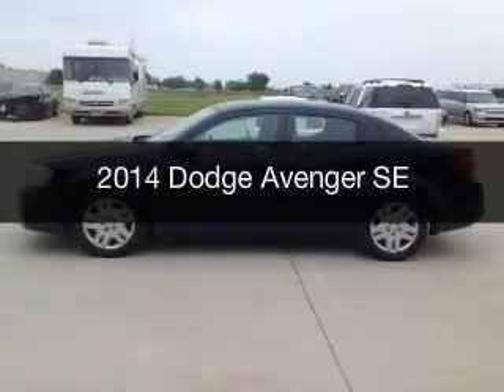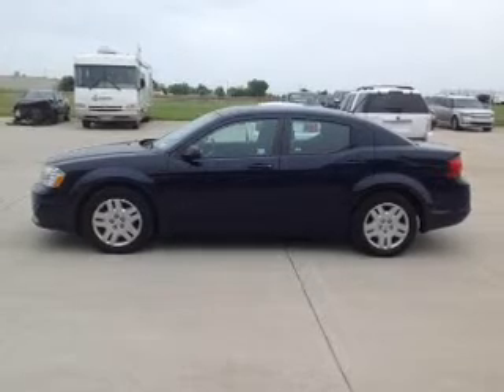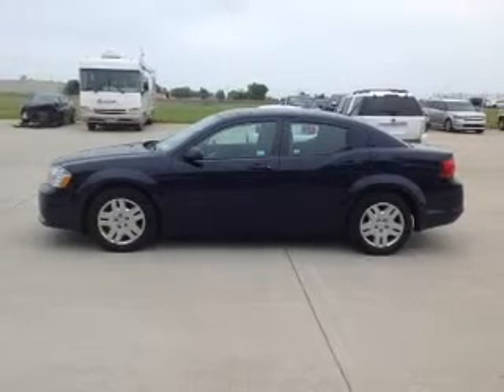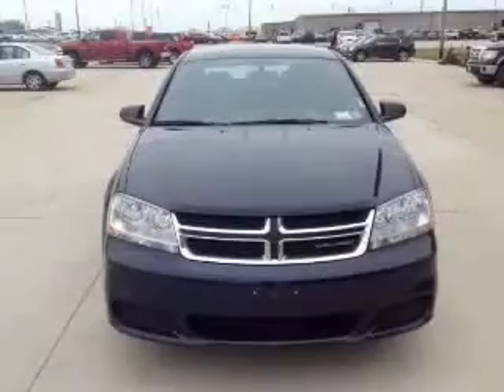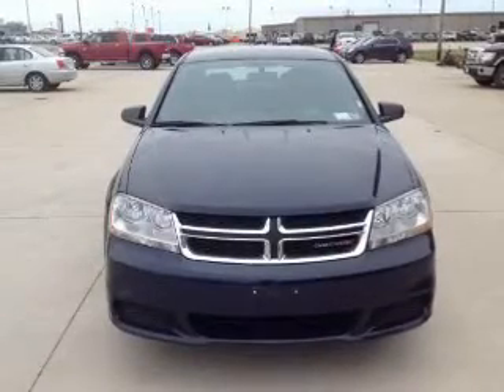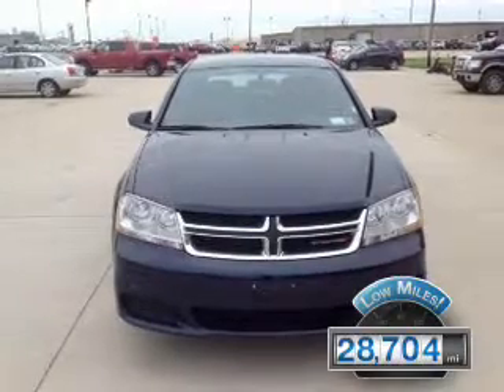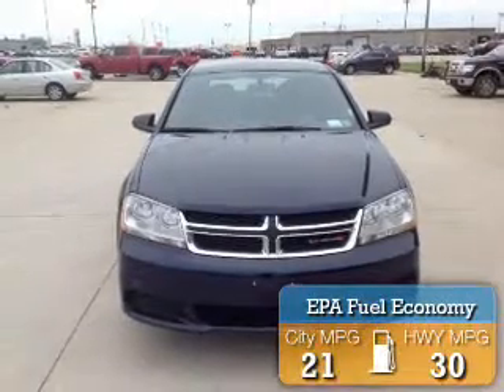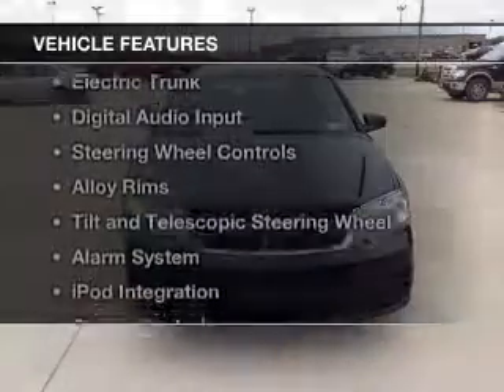2014 Dodge Avenger - Mattoon IL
Pilson Auto
Year: 2014
Make: Dodge
Model: Avenger
Trim: SE
Engine: 2.4 liter inline 4 cylinder 16 valve
Transmission: 4-Speed Automatic
Color: True Blue Pearlcoat
Mileage: 28704
Address:
2212 Lake Land Blvd.